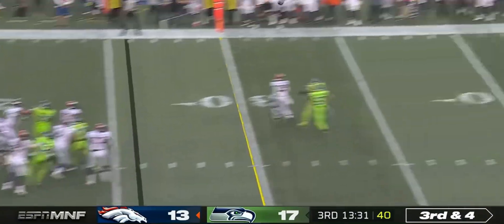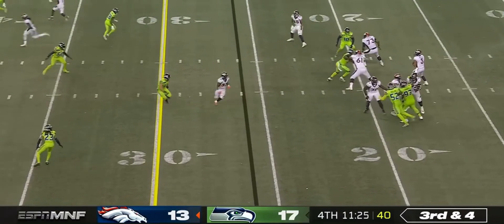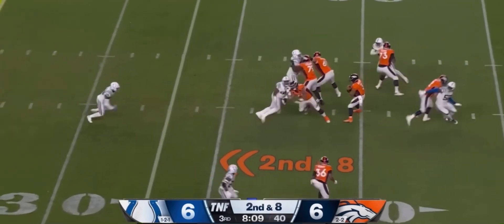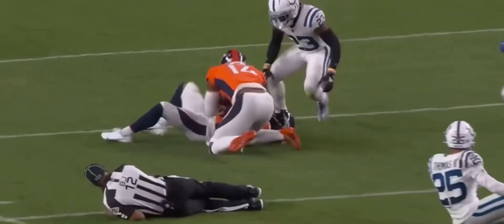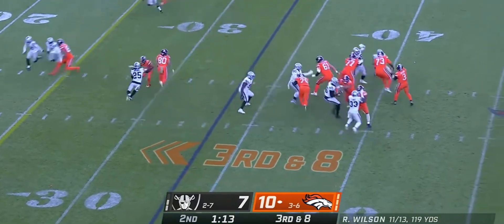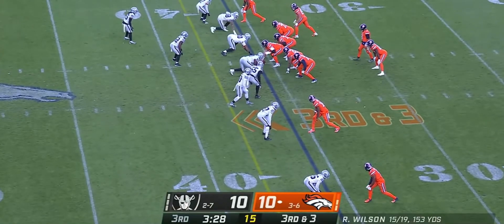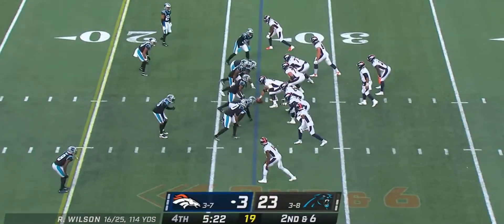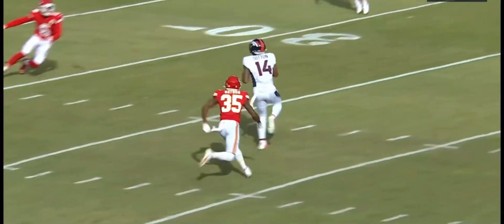Courtland Sutton || 2022-23 Highlights || Denver Broncos WR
Or at @bronco__highs